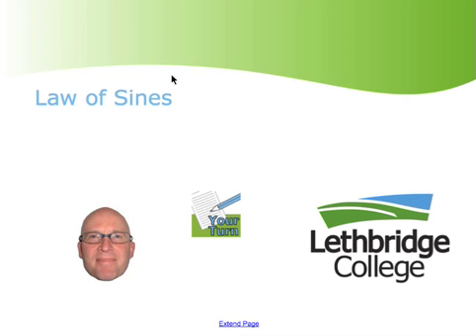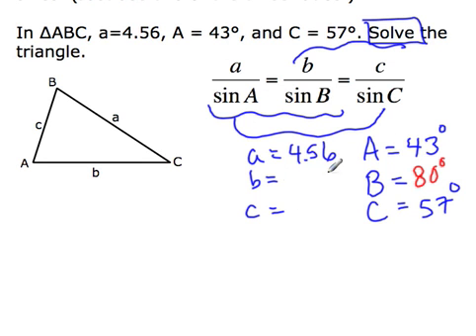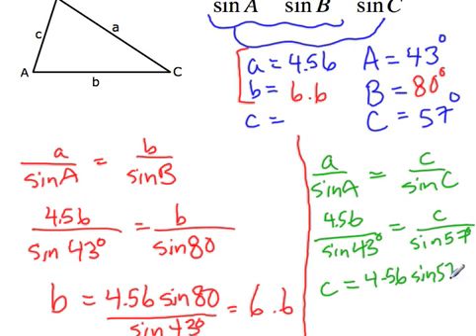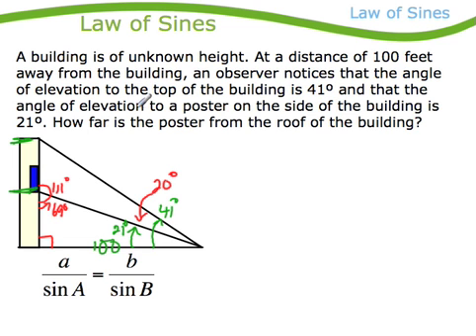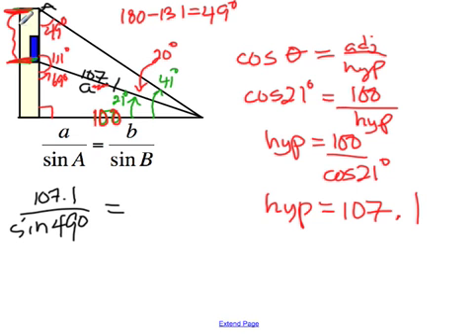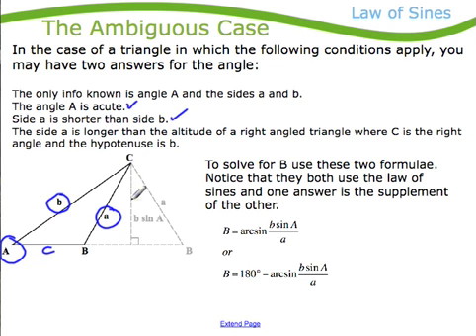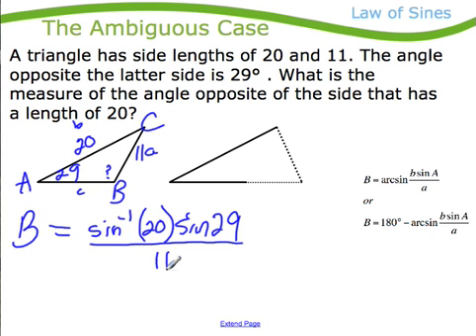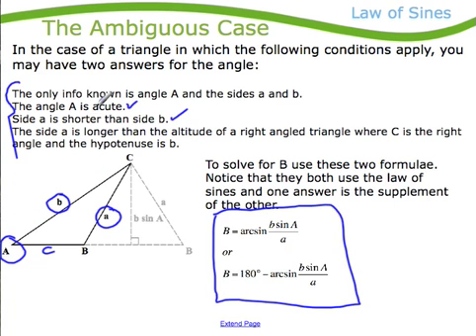mth085 8 3 lawofsines